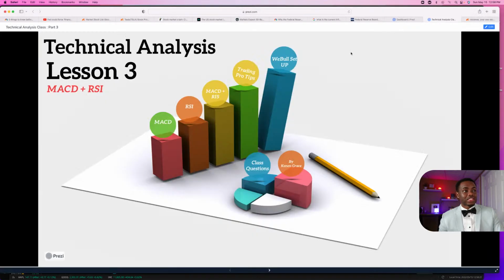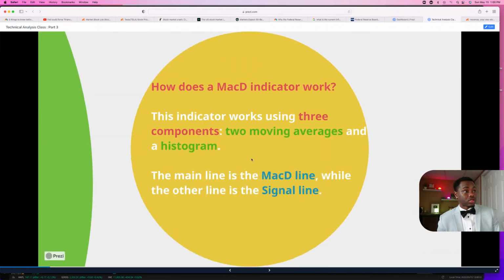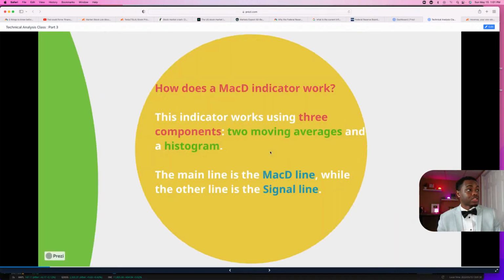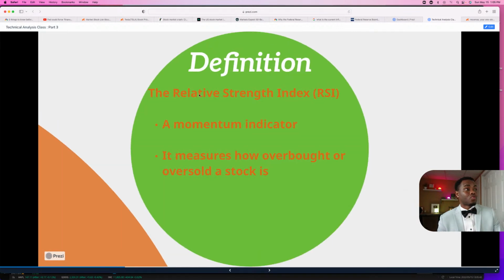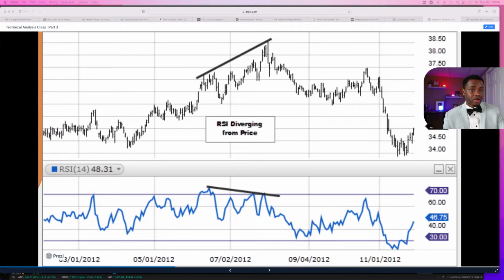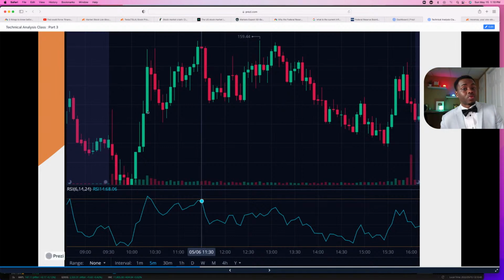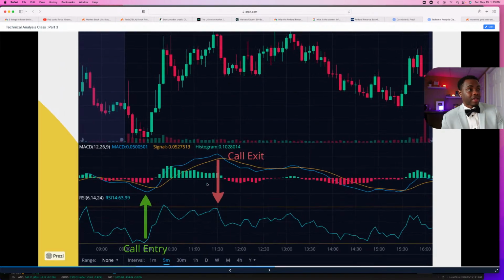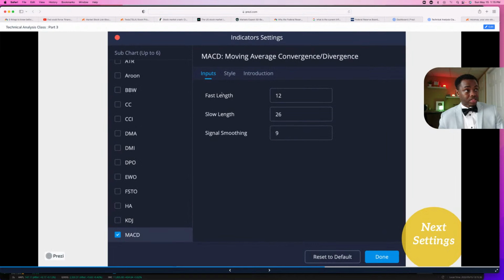Lesson 3 | Become a Beast With The MACD + RSI Indicators [Part 1 of 3]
Best stocks to buy now, top options to buy now, top crypto to buy now, is shiba inu a buy? amc darkpools, top crypto to buy now, MACD RSI Stock market
2.

3. 💰 | Up to $70 Free Stocks

5. 🎉| Up to $250 in Free Bitcoin

7. 🪙| Up to $25 on Crypto.com

8. 🔥| Free Options Flow Data